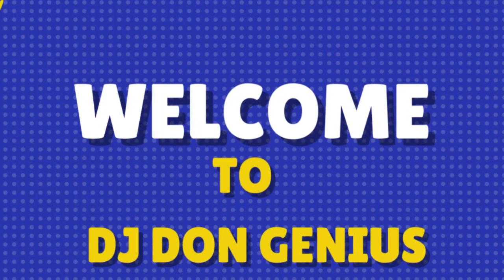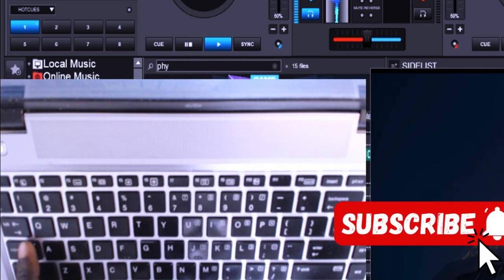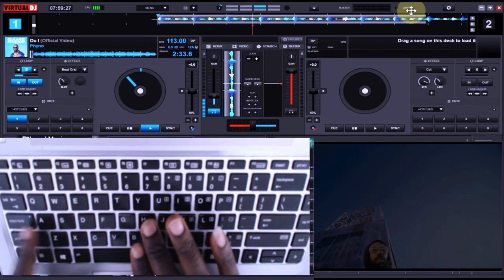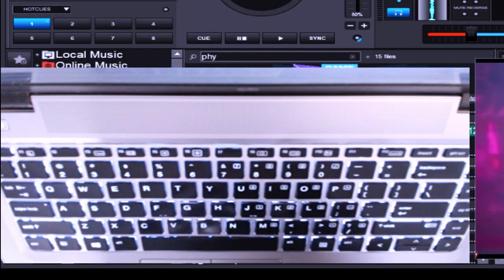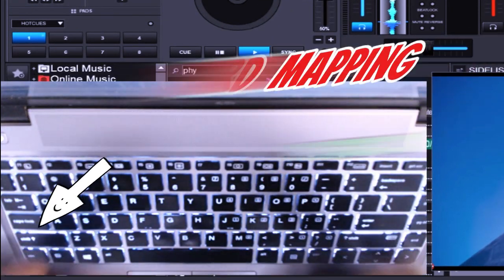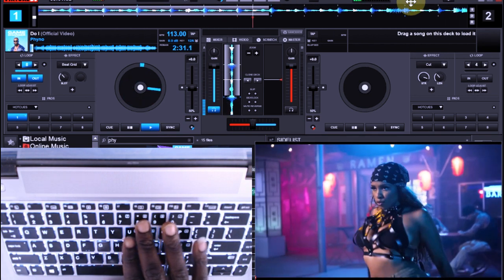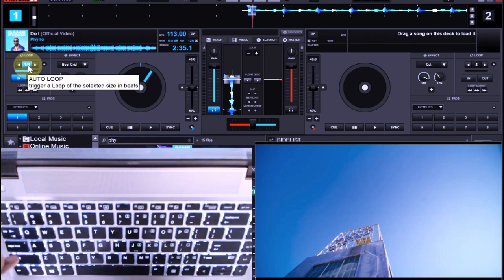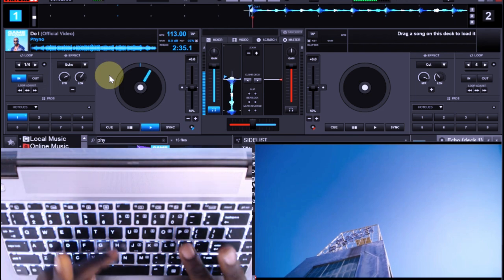Virtual Dj: How To Echo Out Like A Pro | dj tricks and tips mixing for Echoing out on Keyboard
Virtual Dj: How To Echo Out Like A Pro | dj tricks and tips mixing for Echoing out on Keyboard Laptop only
Virtual Dj: How To Transition Using Echo out on Keyboard Laptop only
for virtual Dj mapping
Search for "Dj Don Genius" On Google for more content,